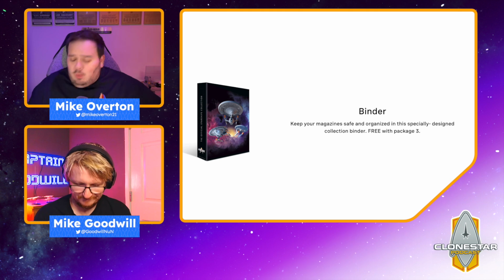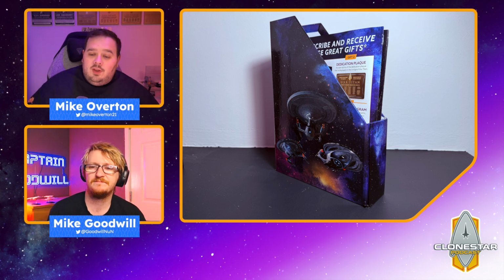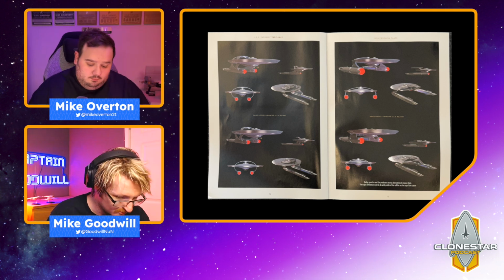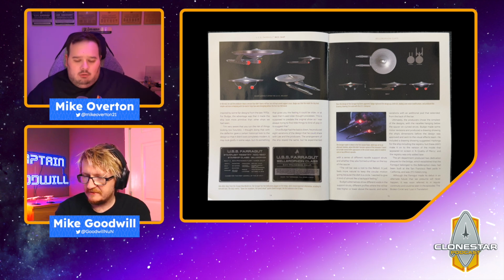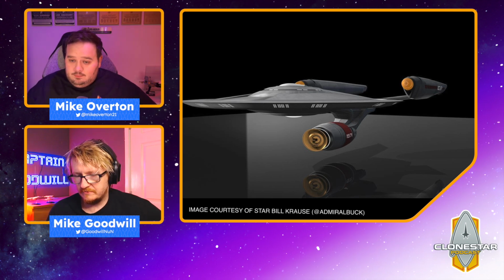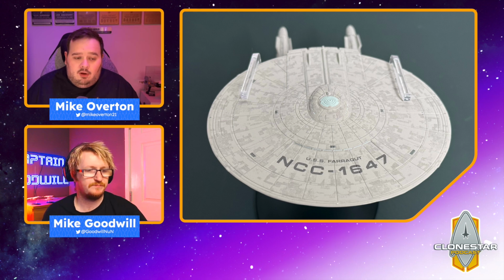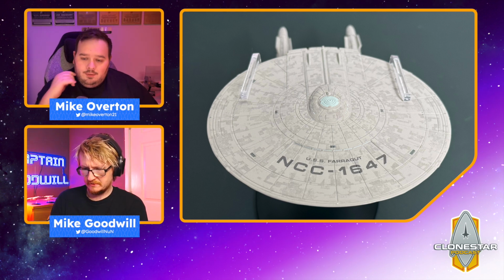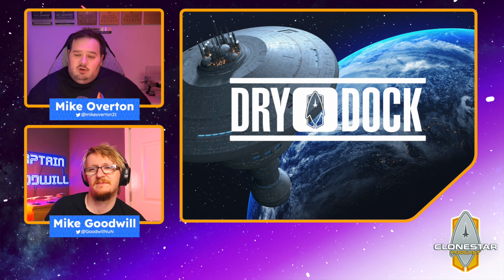Dry Dock Episode 3: Reviewing the Fanhome U.S.S. Farragut Model (Re upload)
There were some odd video errors in the original video that have now been fixed

In this episode we take a close look at the Fanhome U.S.S. Farragut model, a stunning representation of the ship from Star Trek: Strange New Worlds

Join us as we explore the craftsmanship, design details, and overall quality of this iconic starship. Whether you’re a long-time collector or just starting your Star Trek journey, this episode has something for everyone!

Huge thank you to our patrons!
Cassandra Girard
Aileen O'Dowd
Nina
Chris Garis
David Reid